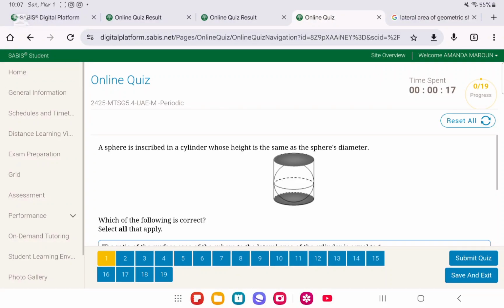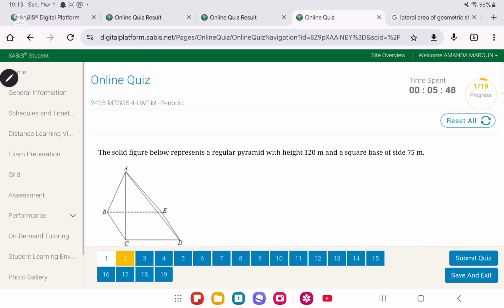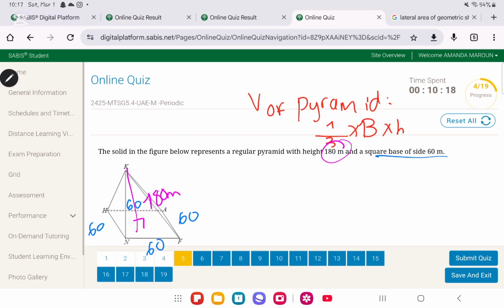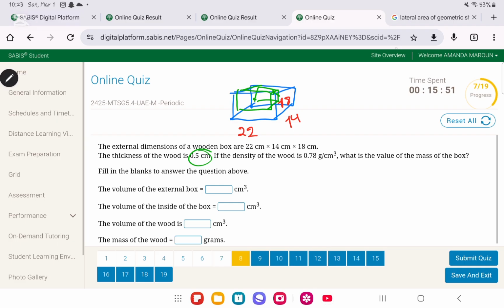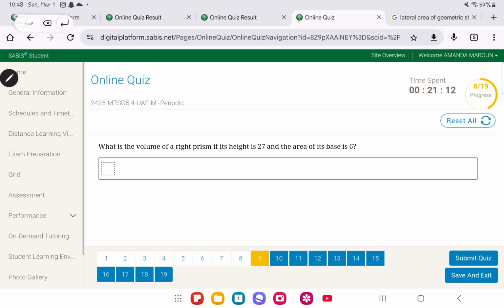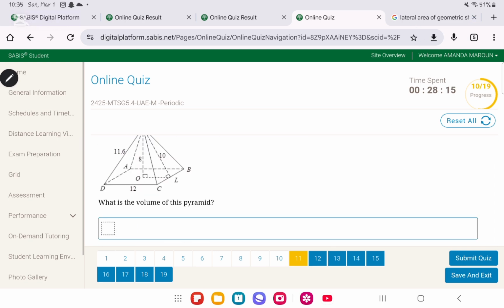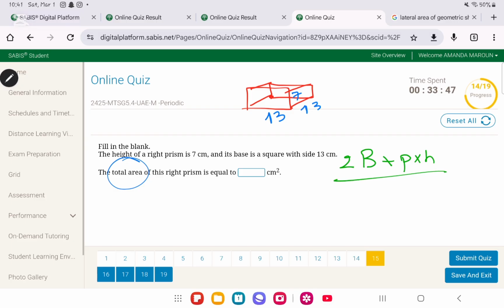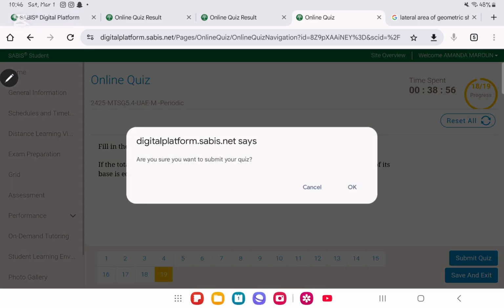Math 5.4 Geometry Course Practice Grade 10 S